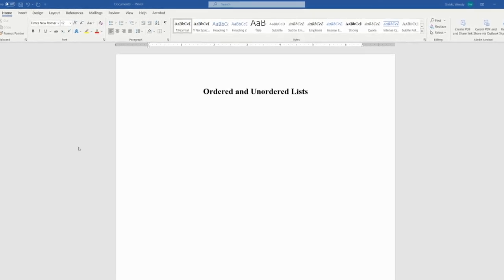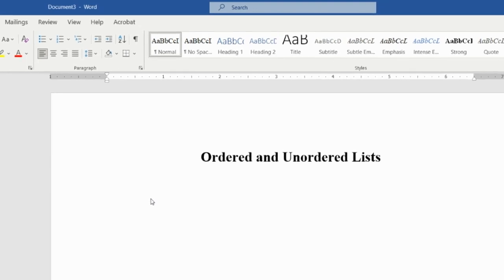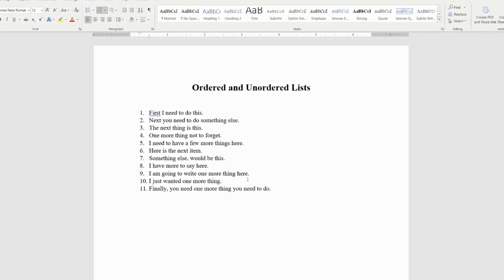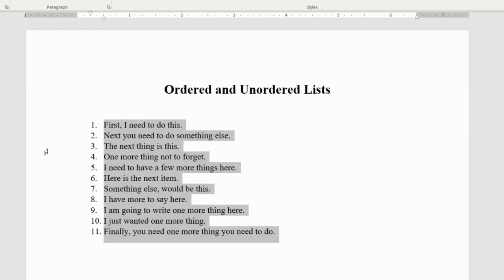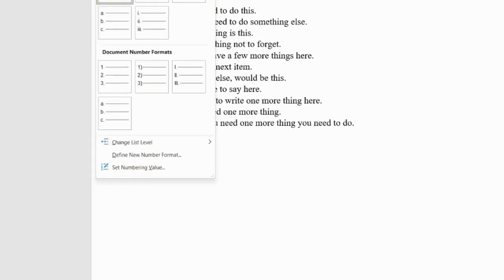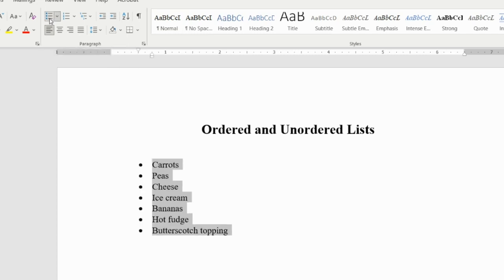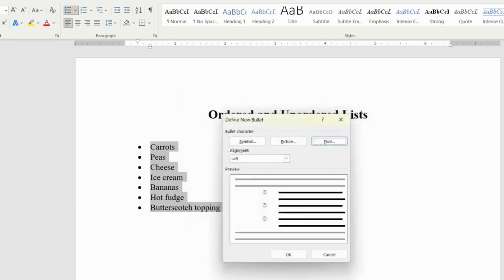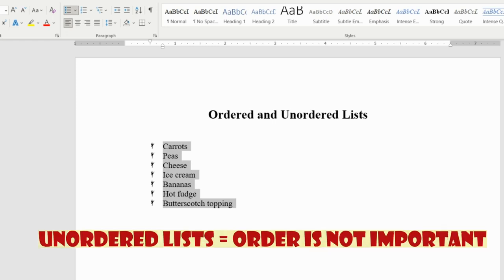Ordered and Unordered Lists